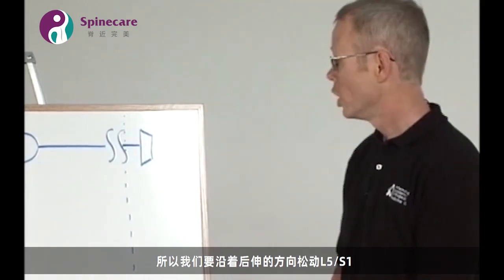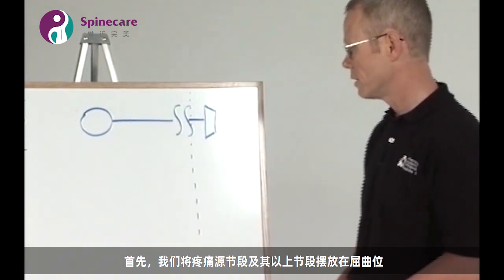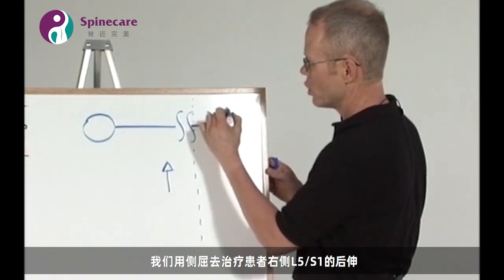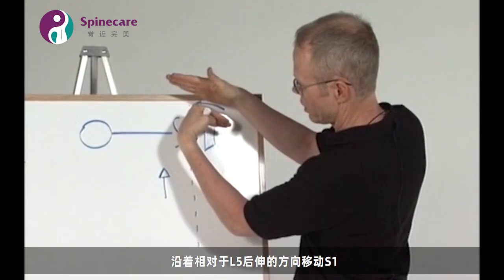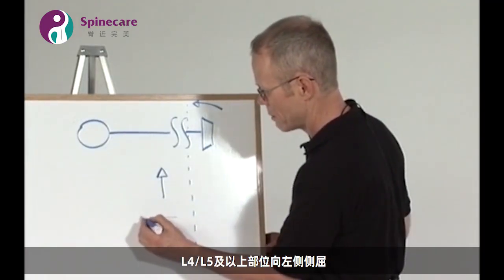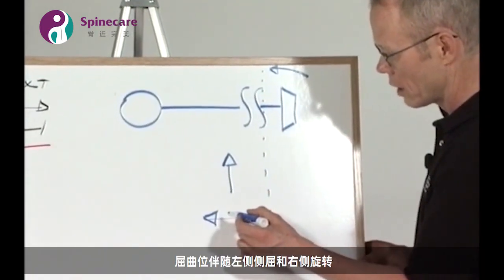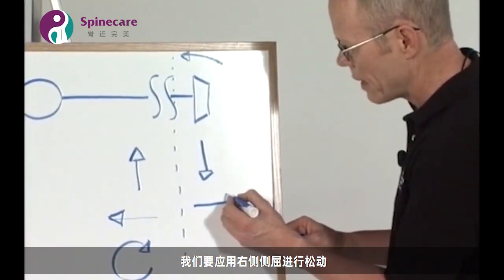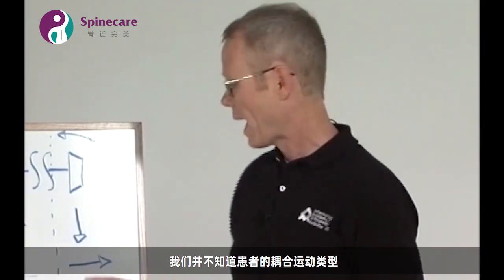（IAOM）第四十三讲：L5~S1伸展滑动原理解释